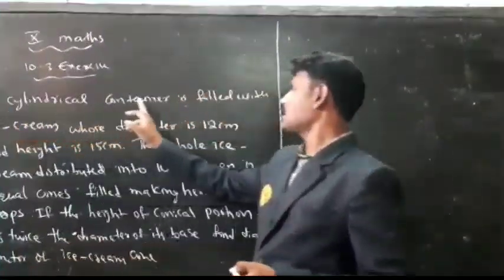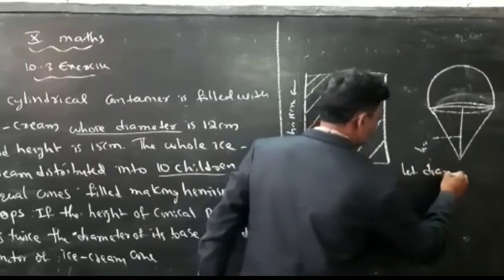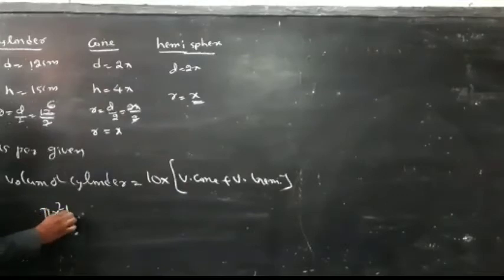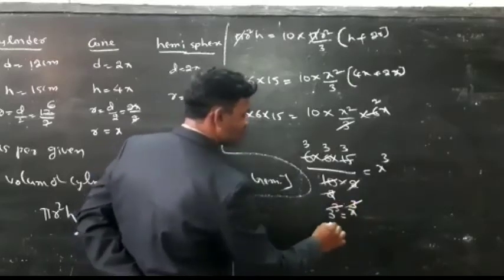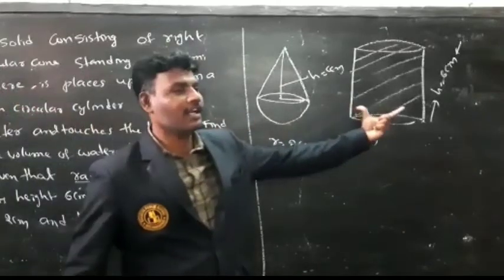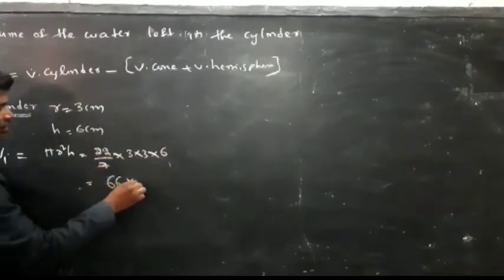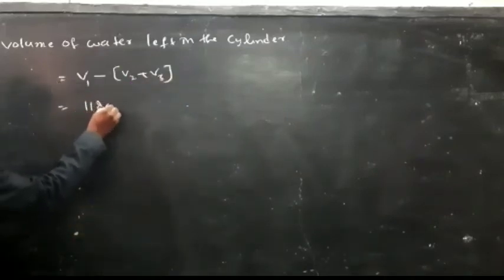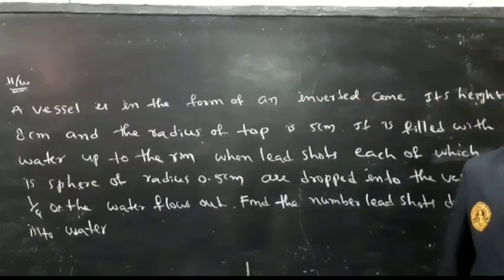MENSURATION | 10.3 EXCERCISE | PART-4 | CLASS 10 | KAKATIYA PUBLIC SCHOOL NZB | JAGDEESH SIR